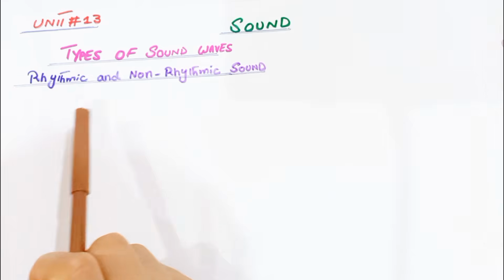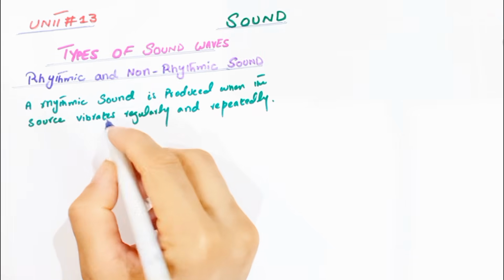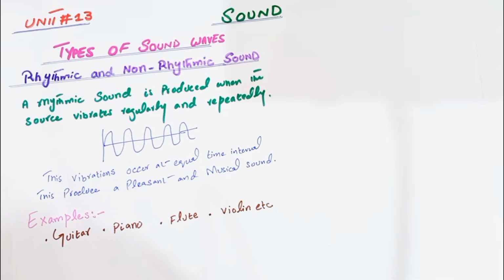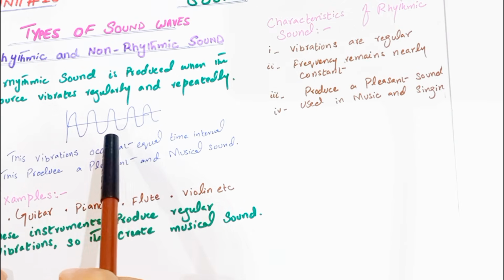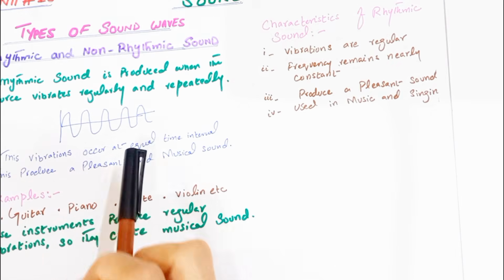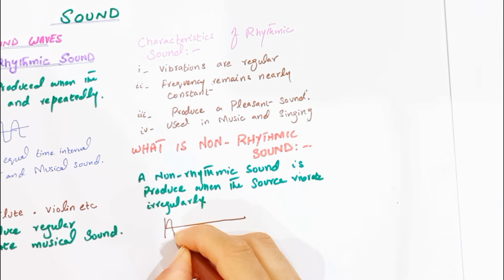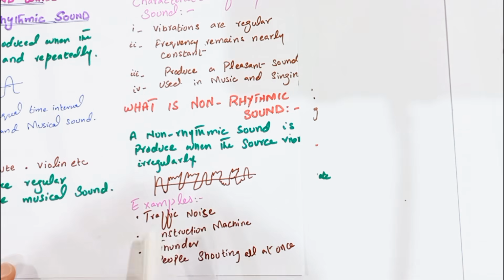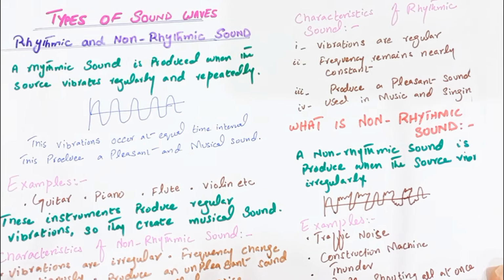Rhythmic and Non rhythmic sound | Class 10 physics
In this video, we learn the difference between rhythmic and non-rhythmic sounds in a simple and easy way. 🎵🔊 We discuss how vibrations produce sound and how regular and irregular vibrations create different types of sounds.

🎯 Topics covered:

What is rhythmic sound?
What is non-rhythmic sound?
Regular and irregular vibrations
Examples of rhythmic sounds
Examples of non-rhythmic sounds
Difference between rhythmic and non-rhythmic sounds
Easy explanation for school students

Perfect for Grade 9 & 10 Physics, exam preparation, classroom learning, and quick revision.